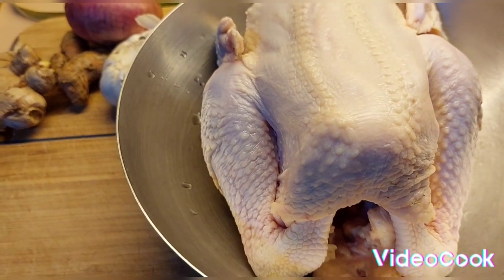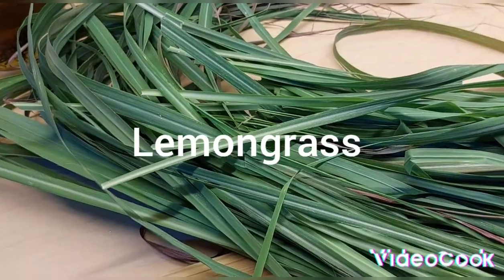Singapore Famous Chicken Rice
Hainanese chicken rice is a dish of poached chicken and seasoned rice that's originally came from immigrants from Hainan China..
It is the most well loved dish in Singapore..